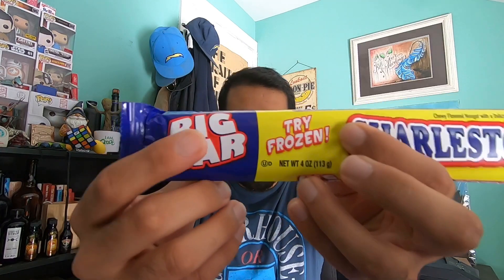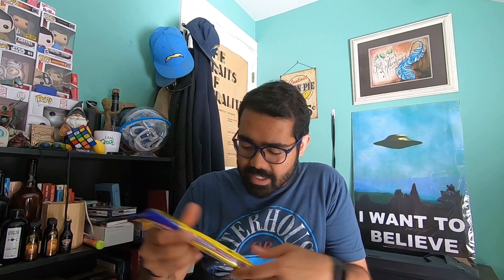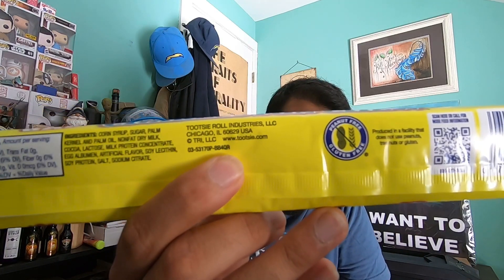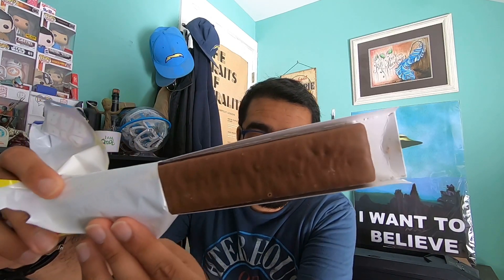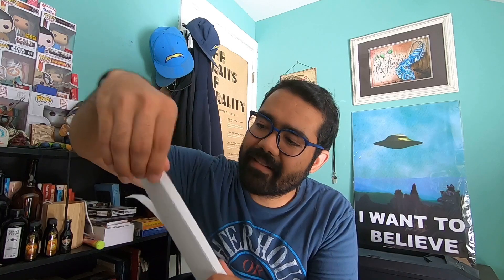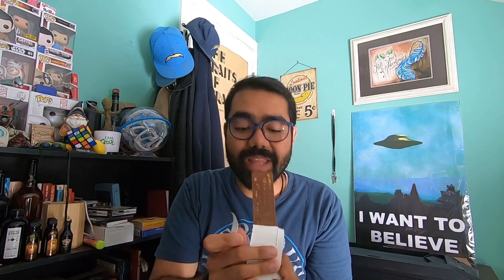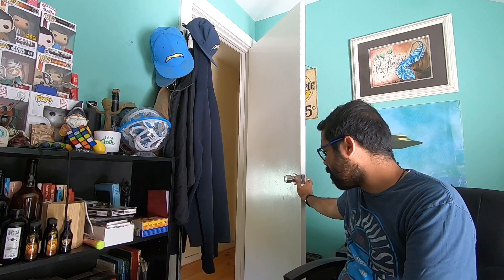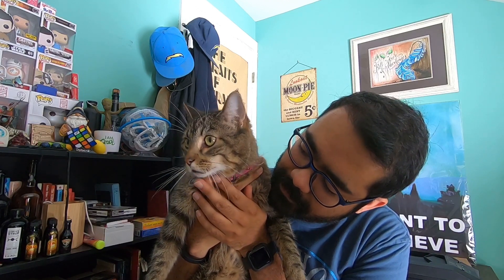Tuesday Night Bites! - #44: Charleston Chew! Featuring Ziggy!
One of my favorite candy bars of all time! I’ve been eating these soft and chewy chocolate covered nougat bars for a long time and they’ve been around for a long while! Definitely give Charleston Chews a try if you’re looking for a soft and chewy candy bar to get you through that sugar craving!

Video recorded on a GoPro Hero 7 Black Edition in 1080p, 24fps, in linear mode!